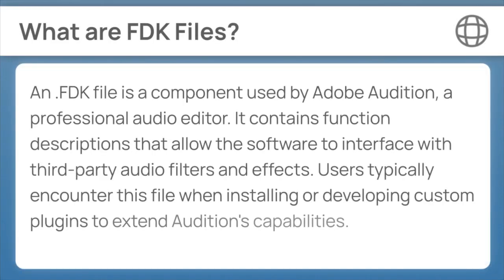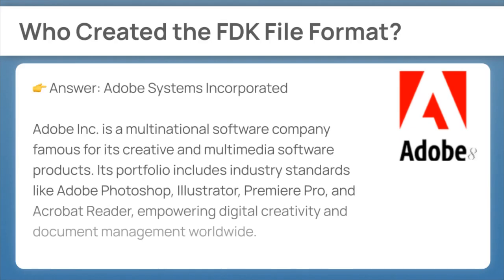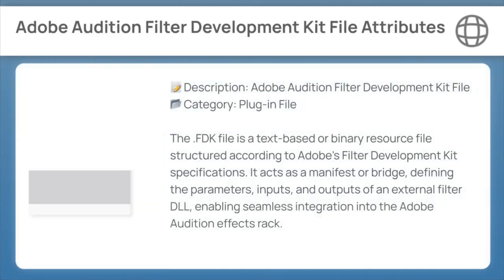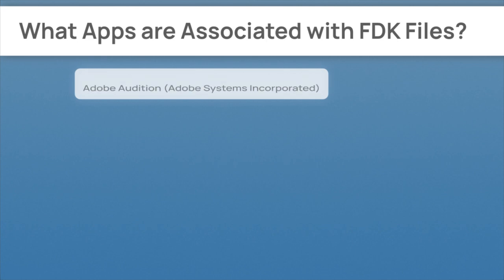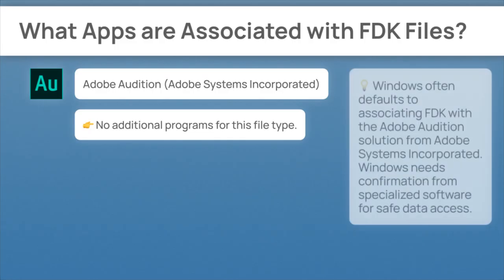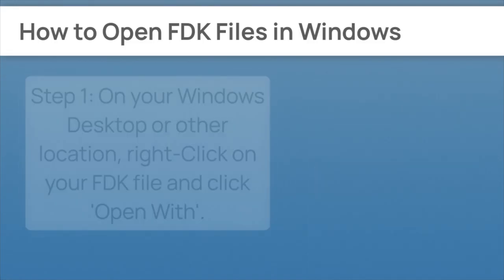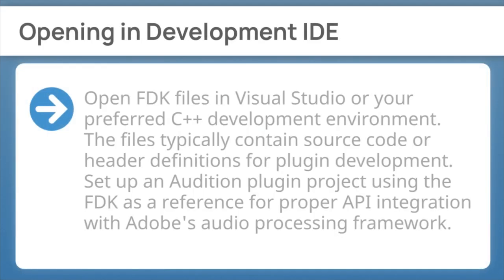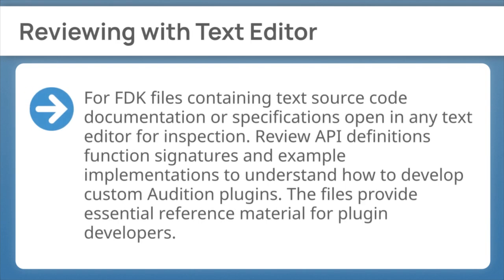How to Open FDK Files (Adobe Audition Filter Development Kit)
Is Windows blocking your Adobe Audition Filter Development Kit File? You’re not alone. I’ll explain how to open, preview, and fix FDK files—even unsupported ones.

An .FDK file is a component used by Adobe Audition, a professional audio editor. It contains function descriptions that allow the software to interface with third-party audio filters and effects. Users typically encounter this file when installing or developing custom plugins to extend Audition's capabilities.

The .FDK file is a text-based or binary resource file structured according to Adobe's Filter Development Kit specifications. It acts as a manifest or bridge, defining the parameters, inputs, and outputs of an external filter DLL, enabling seamless integration into the Adobe Audition effects rack.

▶ What You Need to Know:

- Match the file with the right FDK Windows software
- Opening in Development IDE
- Understand what the FDK file does and why it exists
- Following Adobe Documentation
- Reviewing with Text Editor
- Address Windows conflicts stopping FDK files
- Fix FDK file association errors in Windows
- Discover the background of the FDK file format

▶ FDK File Openers:

Adobe Audition (Adobe Systems Incorporated)

🛠️ Troubleshooting Steps:

1️⃣ Opening in Development IDE

Open FDK files in Visual Studio or your preferred C++ development environment. The files typically contain source code or header definitions for plugin development. Set up an Audition plugin project using the FDK as a reference for proper API integration with Adobe's audio processing framework.

2️⃣ Reviewing with Text Editor

For FDK files containing text source code documentation or specifications open in any text editor for inspection. Review API definitions function signatures and example implementations to understand how to develop custom Audition plugins. The files provide essential reference material for plugin developers.

3️⃣ Following Adobe Documentation

Consult Adobe's developer documentation for Audition plugin development. The FDK files complement official documentation explaining the audio plugin architecture API usage and best practices. Adobe provides developer resources at developer.adobe.com supporting Audition plugin creation efforts.

Timestamps:

00:00 - FDK File Format Explained
00:23 - What is the FDK Format?
00:42 - FDK Format Architecture Explained
01:02 - Editing FDK Files
01:18 - How to Open FDK Files
01:42 - Common FDK Errors and Fixes
02:49 - Universal Software Methods